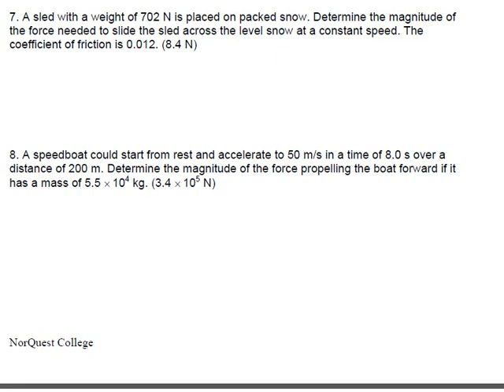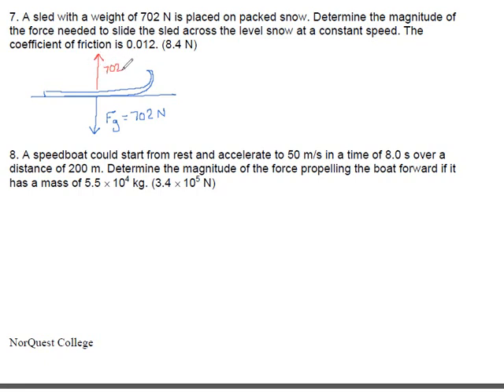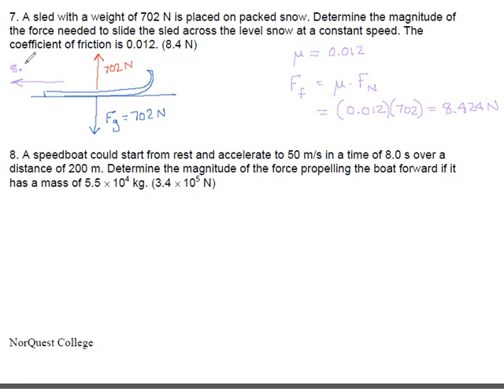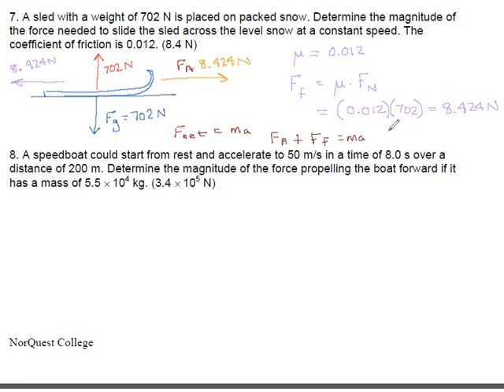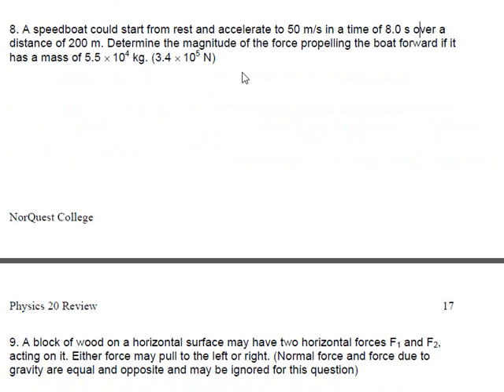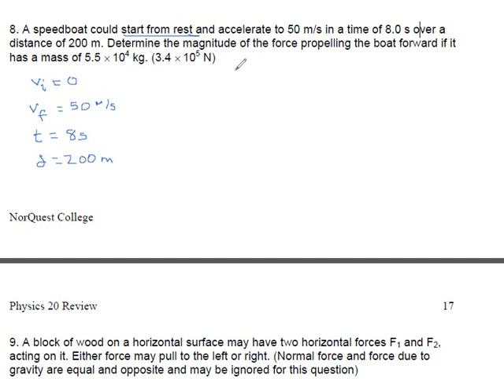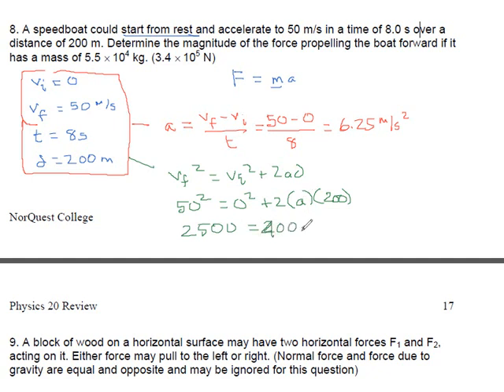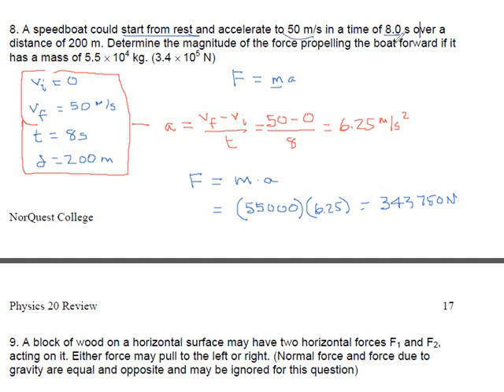Warmup - Dynamics 04